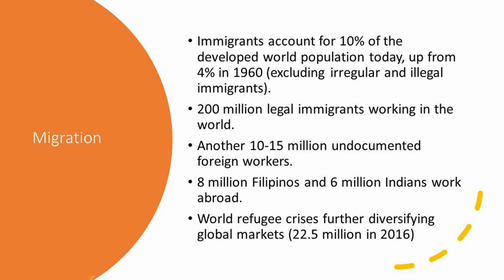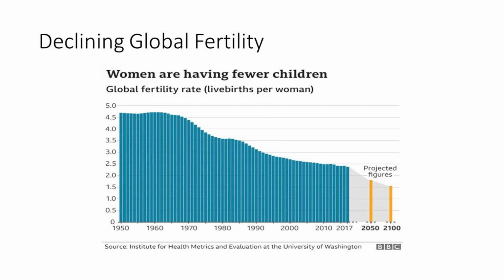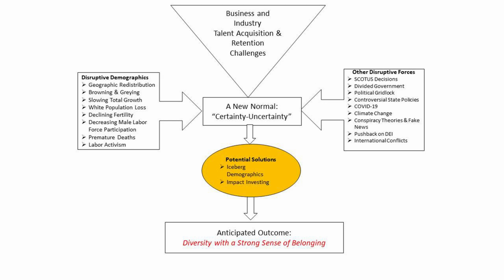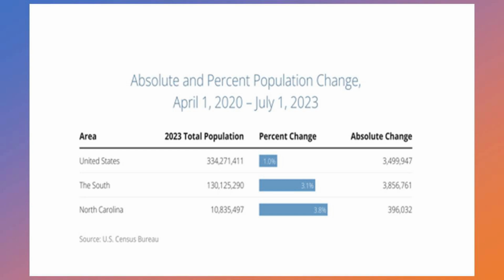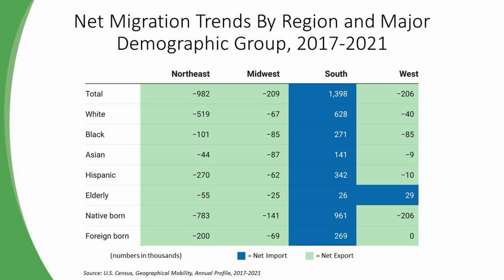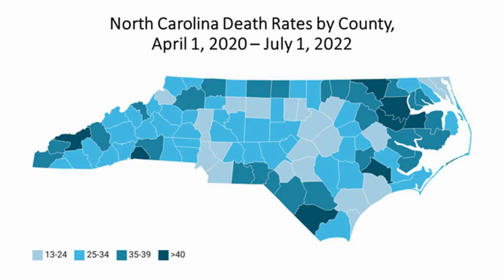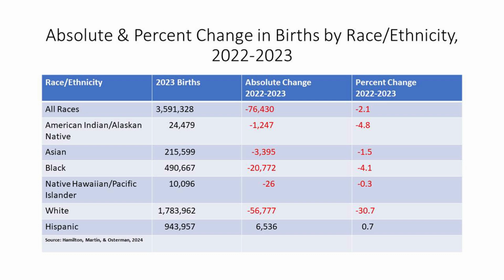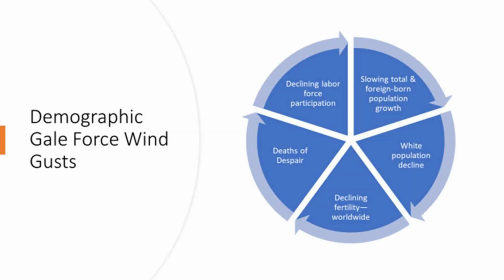North Carolina's Future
Immigration shapes population dynamics, with immigrants comprising 10% of developed nations and 200 million globally. Aging populations and declining fertility rates create challenges, such as China’s 4-2-1 issue, with individuals over 65 projected to outnumber children under five by 2100. Migration drives population shifts, impacting housing affordability and job markets, while opioid addiction and healthcare strains disproportionately affect aging and disadvantaged groups. Rapid growth in multiracial populations highlights evolving demographics, underscoring the need for inclusive, community-focused solutions to address these changes.